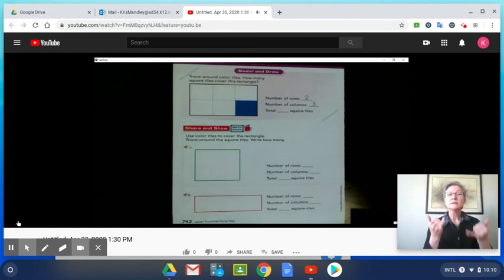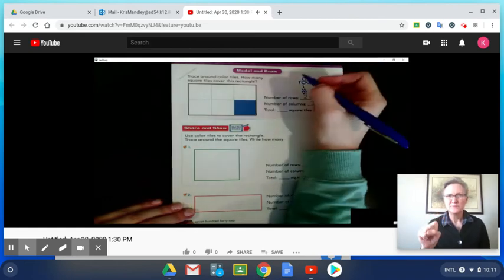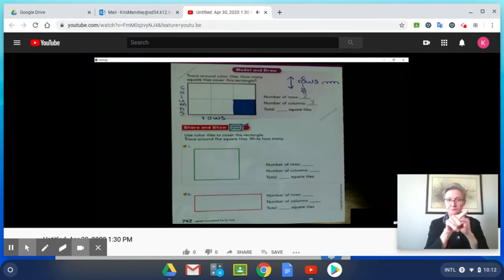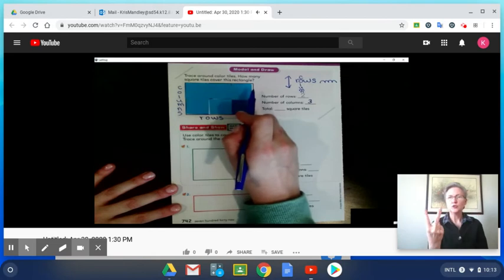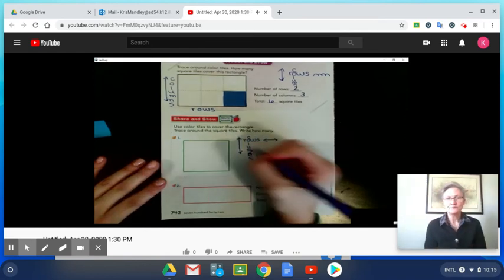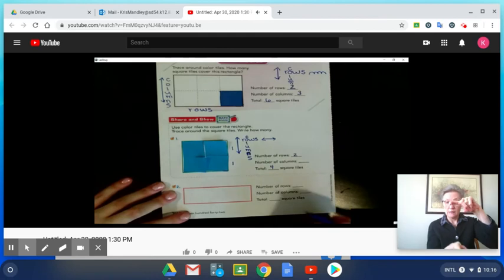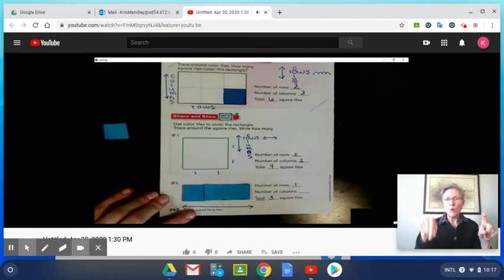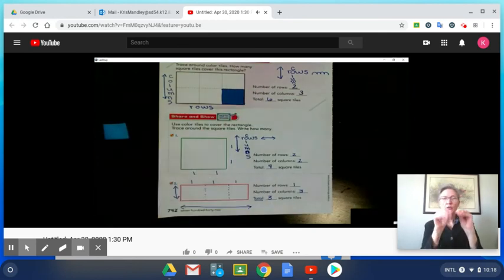G2 Math 5.5-ASL